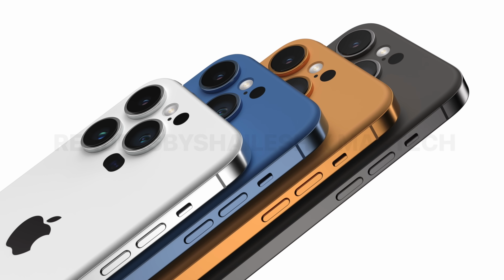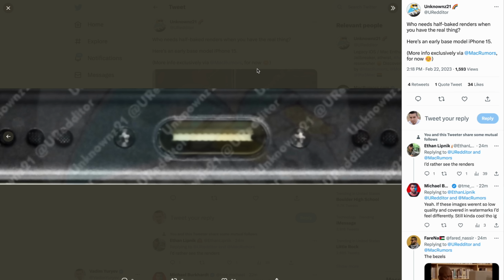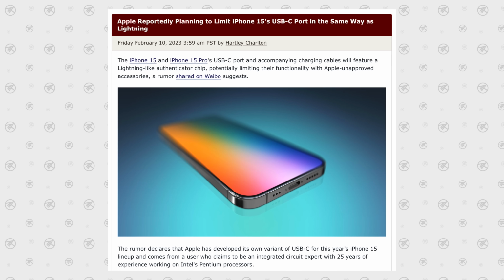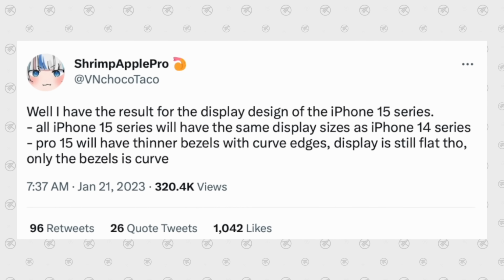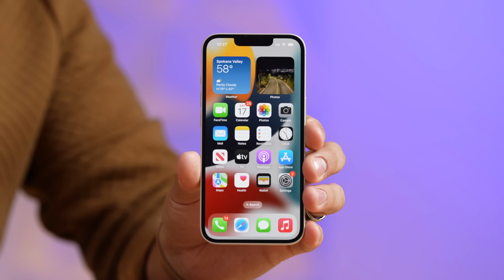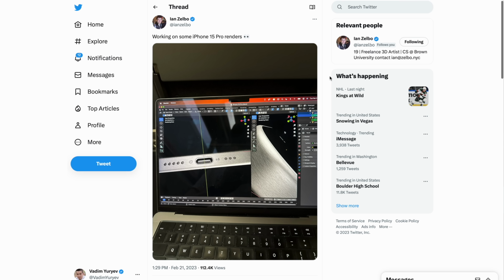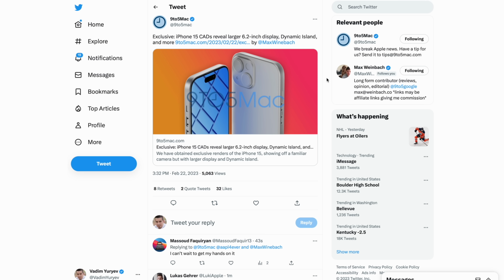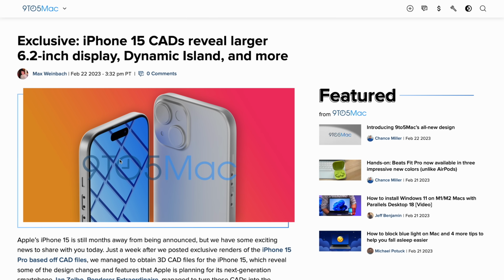iPhone 15 First Look: USB-C Confirmed! (Real Photo LEAKED)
REAL photos of the iPhone 15 have LEAKED, as well as OFFICIAL CAD renders! This is NOT good...
Prefer Android? THIS phone is the one to buy!

Amazon Links to best deals ⬇️
iPhone 14 Pro Max
Anker 30W Fast-Charger